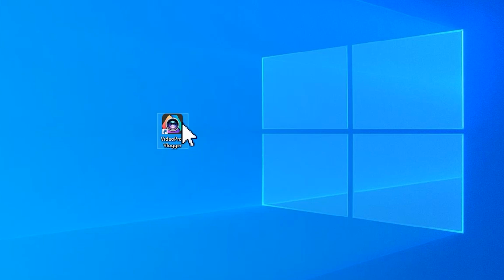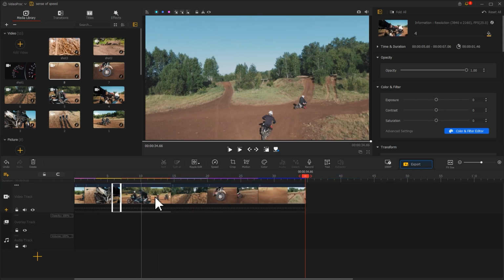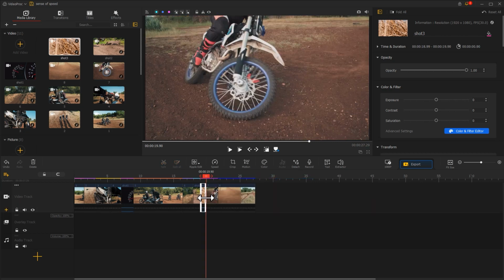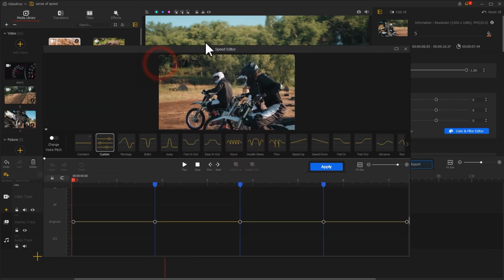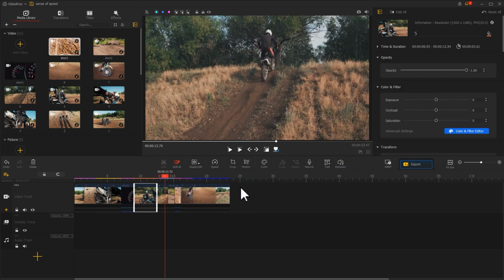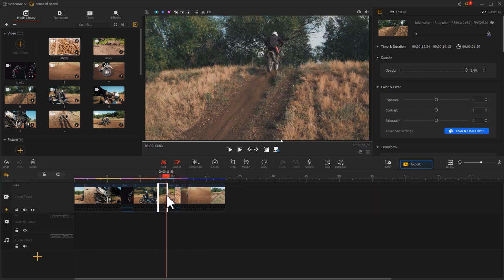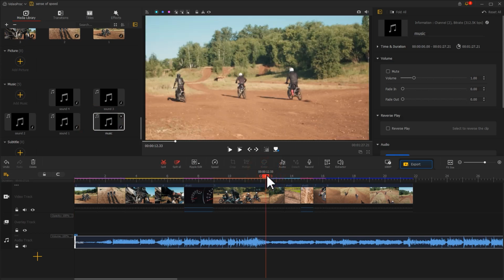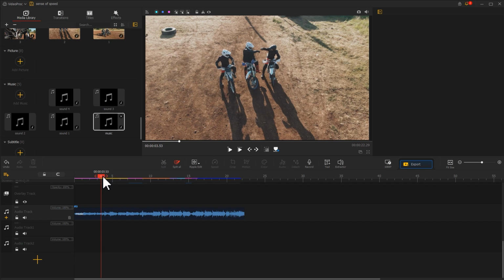How to Create the Sense of Speed | EASY Video Editing Tricks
Welcome back to the EP.2 of the creating the sense of speed series. In the previous tutorial, we shared how to improve the sense of speed by combining different sets of shots, utilizing the foreground elements, and adding shaky and breathy. Today, let’s get to know 2 more easy tricks to create or improve the sense of speed in your video:

1)Create a group of fast-cut shots. Bring several shots of brief duration that are taken with different angles or camera shot types into a fast-cut video.
2)Add the reaction shots. Show the audience how one or more objects react to what the subject in a scene is saying or doing.

The video editor we use to create the sense of speed in the video is VideoProc Vlogger – it’s 100% FREE yet offers a full range of useful editing toolkits to make captivating videos.

Timestamp:
00:00 Intro
00:44 Create a group of fast-cut shots
01:56 Add reaction shots
02:50 Edit the video
07:06 Summarize